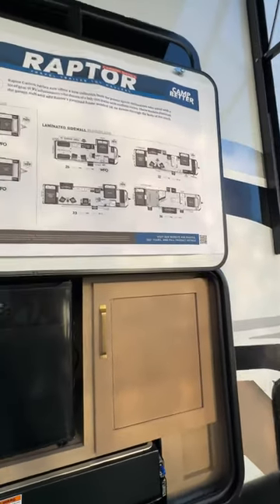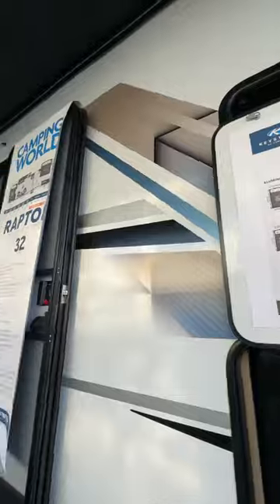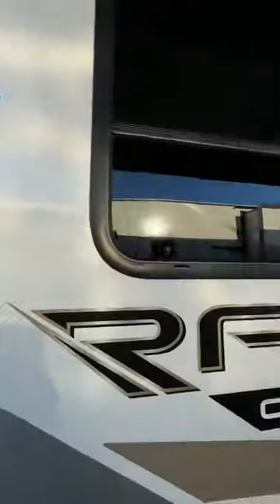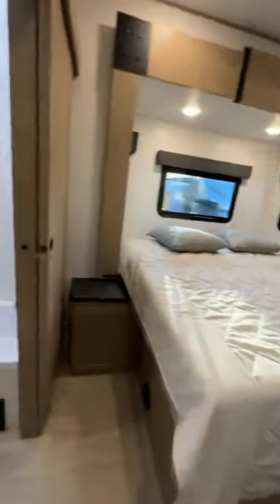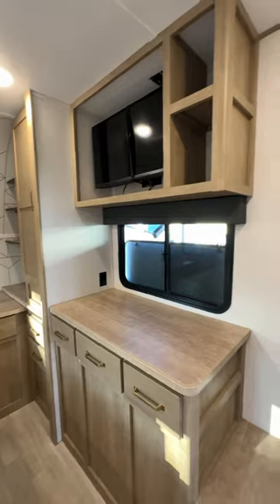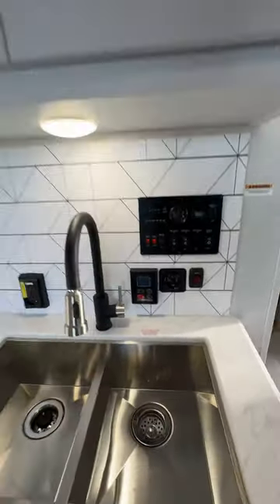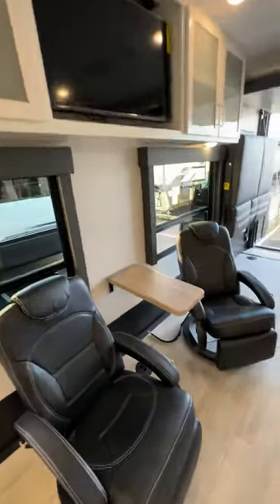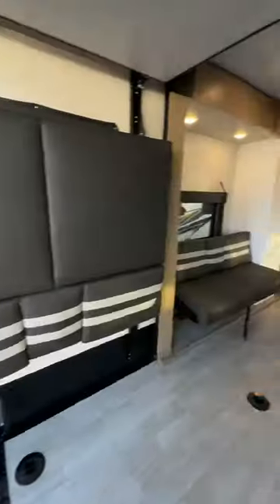Ultimate Toy Hauler Travel Trailer! 2024 Keystone Raptor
Check out the ultimate Toy Hauler trailer | 2024 Keystone Raptor